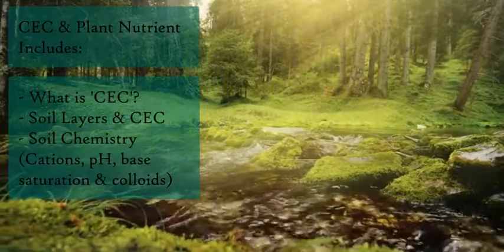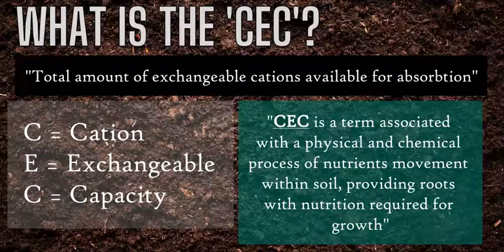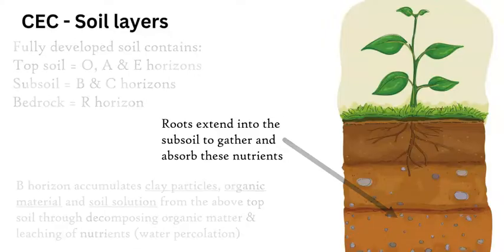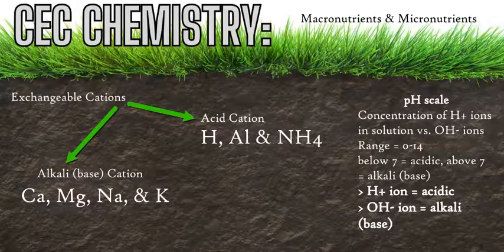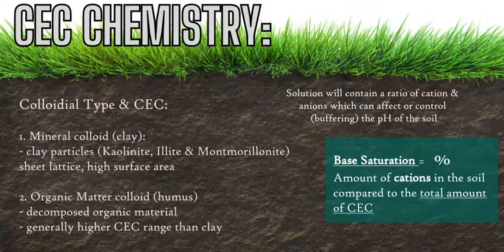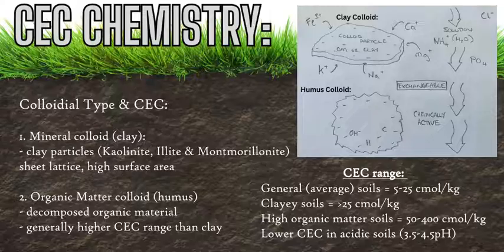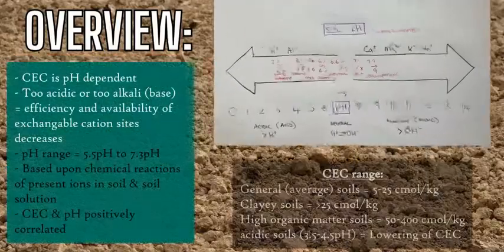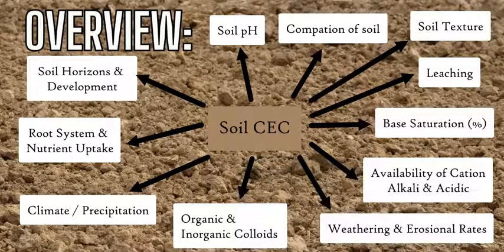Cation Exchange Capacity (CEC) In Soils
This video includes: Explaining what CEC is? How CEC functions within the soil? And, what affects CEC?
00:00 CEC intro
00:48 What is CEC?
02:06 CEC & Soil Layers
03:00 CEC Chemistry
05:19 Base Saturation
05:57 Soil Colloids & CEC
07:03 CEC Overview